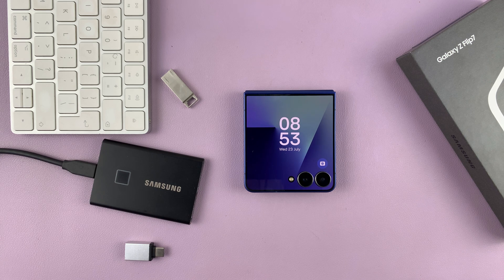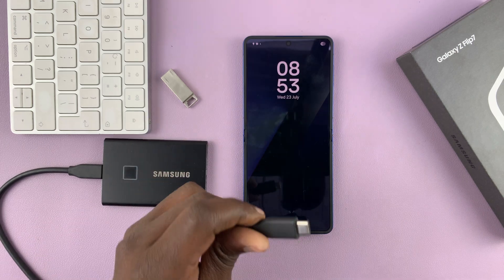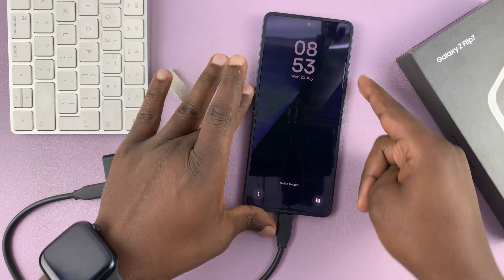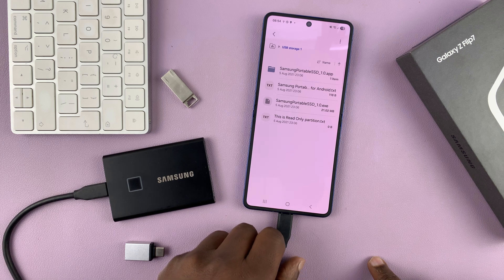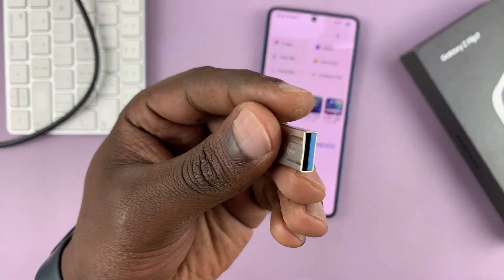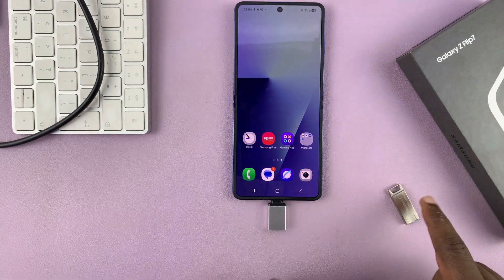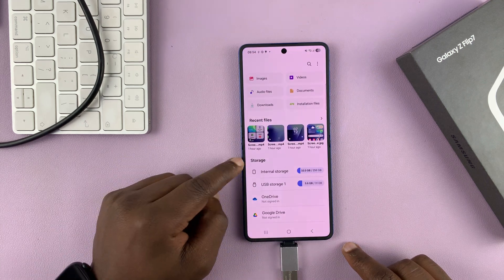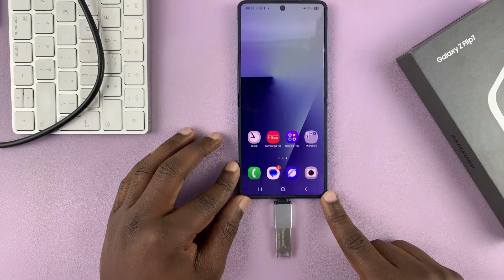How To Connect USB Devices To Samsung Galaxy Z Flip 7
Learn how to connect USB devices to your Samsung Galaxy Z Flip 7 using OTG (On-The-Go) support. Whether you want to connect a flash drive, keyboard, mouse, or game controller, this step-by-step guide will show you how to do it easily. Perfect for boosting your productivity or transferring files on the go!

Insert the USB-C end of the OTG adapter into the charging port of your Samsung Galaxy Z Flip 7.
Now plug in your USB device (e.g., flash drive, mouse, keyboard) into the other end of the adapter.
Open the My Files app.
Tap USB storage to access your files.

Cell Phone Tripod Adapter